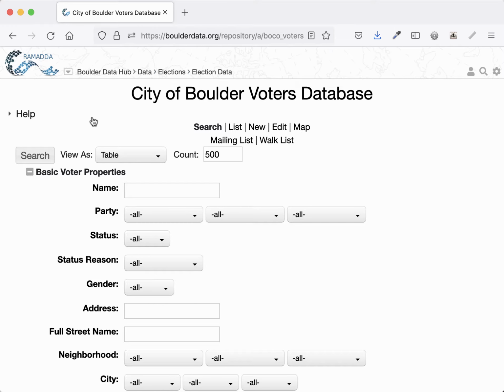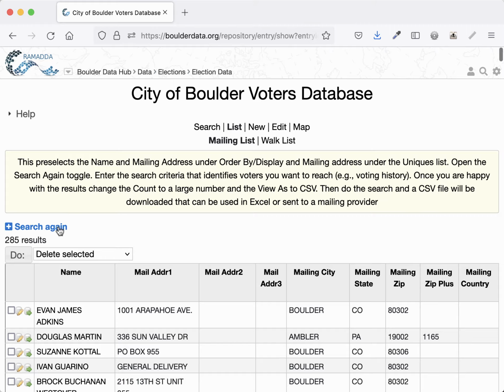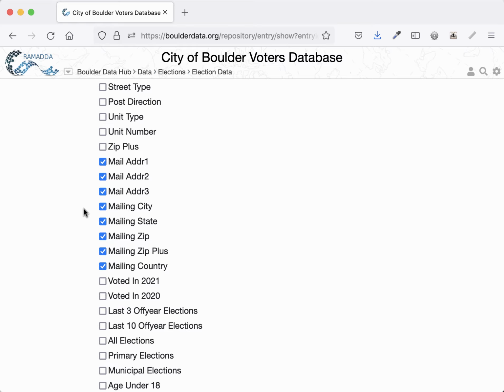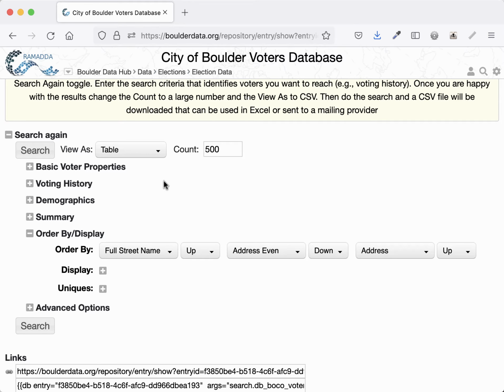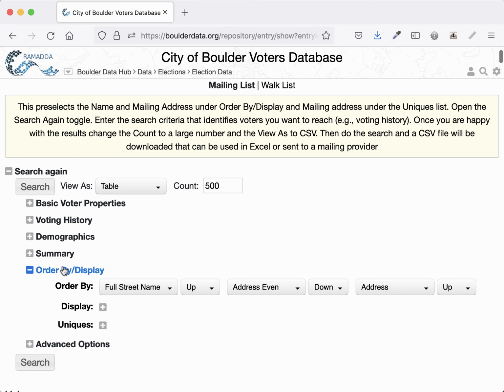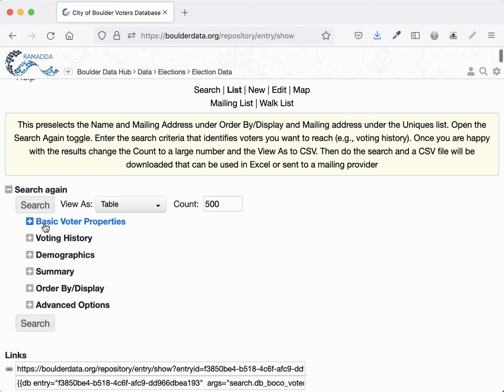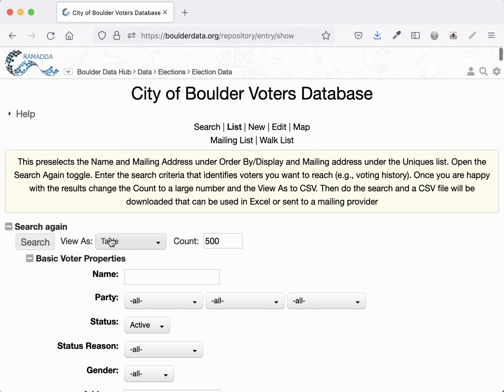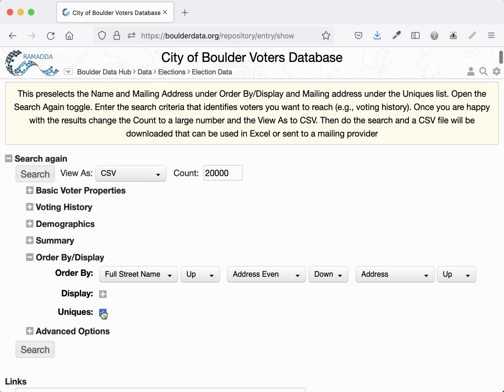Creating address lists with City of Boulder voter data